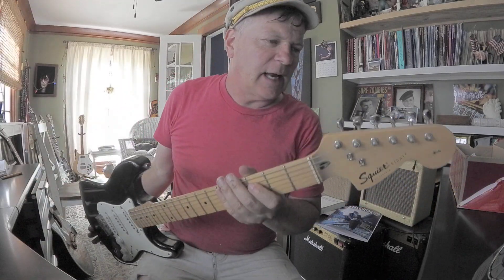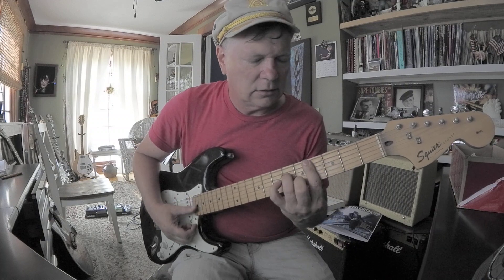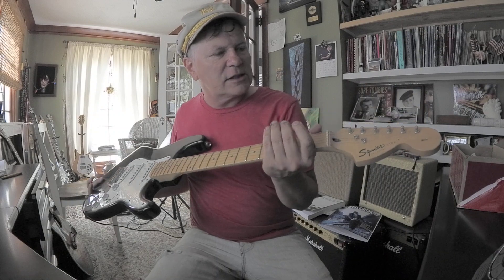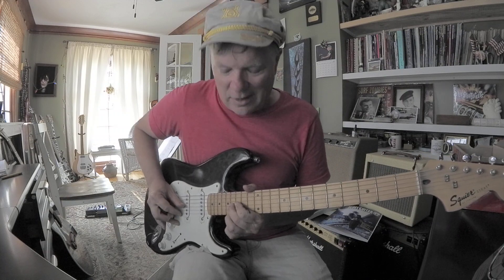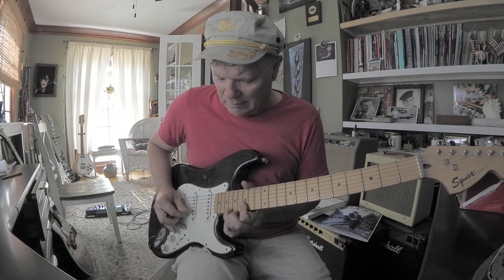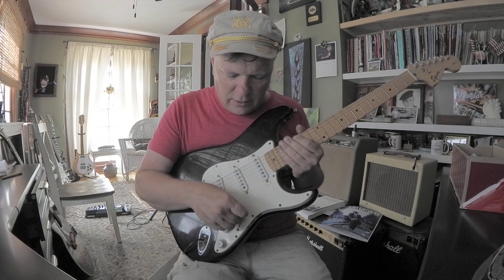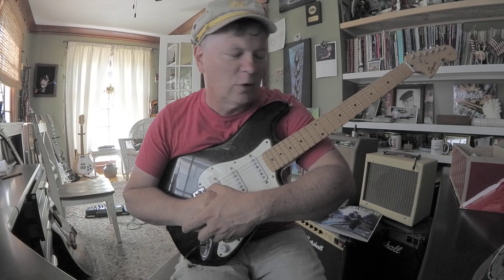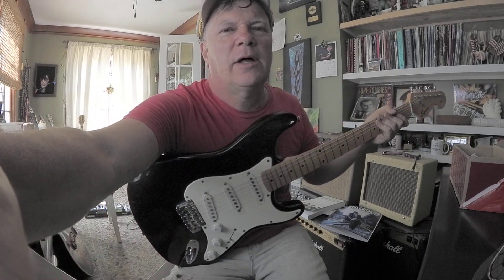Why are we modding Squiers?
THIS GUITAR RULES!

Free guitar for some lucky kid who practices.

It will be an in-person-lesson type of student.

I am glad that the electronics work great. Also it plays good and sounds awesome.

I don't understand why people mod these when they play so well. I bought a tele at music go round for like 65 bucks and recorded it in my studio and got the stankiest spankiest tele tones I ever heard. The cheapest of the cheapest squier. I have switched out some pickups on guitars and the expensive boutique cork sniffing pickups often sound weird to me. Not quite right. It could be I've been hit int he head too many times, but there could be a kernel of truth in what I'm spraying.